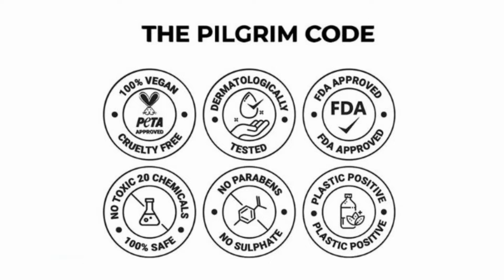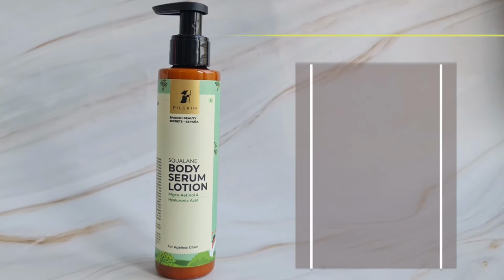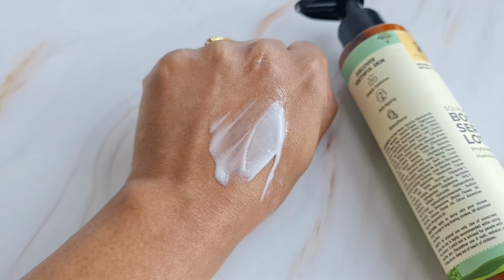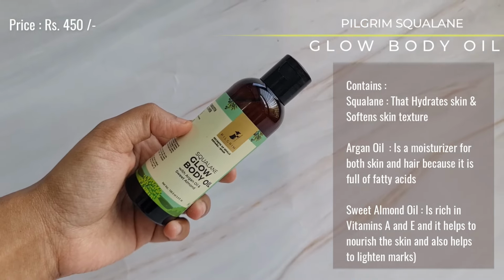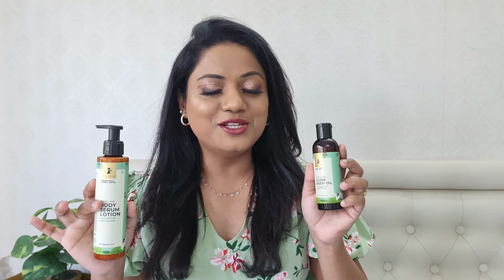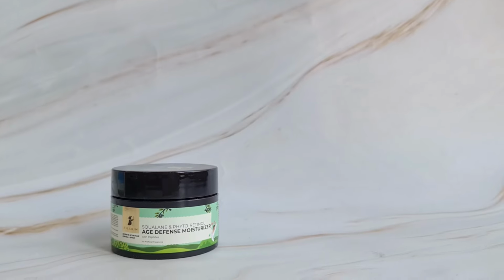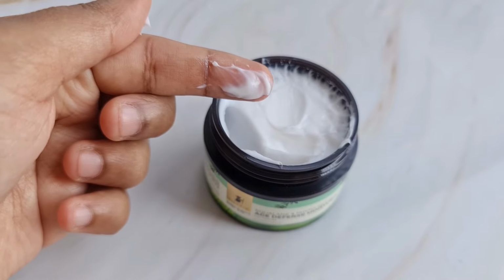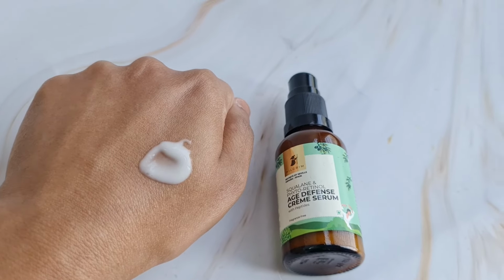GIVEAWAY! Current Winter Body Care + Skincare | Pilgrim Body Serum Lotion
Pilgrim Spanish Squalane Body Serum Lotions, infused with high-performance active ingredients that deliver visible skin transformations. Just like face serums, body serum lotions contain active ingredients that target specific skin concerns such as dull or dry skin, ageing or barrier repair.

Try out 3  variants-
 5% Niacinamide & Ceramides- For barrier repair
Phyto-Retinol & Hyaluronic Acid- For ageless glow
5% Lactic & Glycolic Acid- For exfoliation and moisturization

● Like 3 posts(brownie points)

● Comment ‘ PilgrimBodySerumLotion and the product you want to win ‘ for your entry

● Winners will be announced in the comments down below

Also available on Nykaa, Amazon, Flipkart, Myntra & Purplle

Copyright
Everything you see in this video was created by me (RiaRajendran) unless stated otherwise.